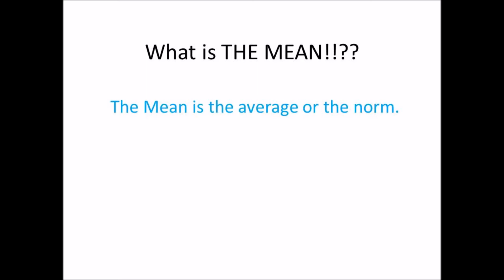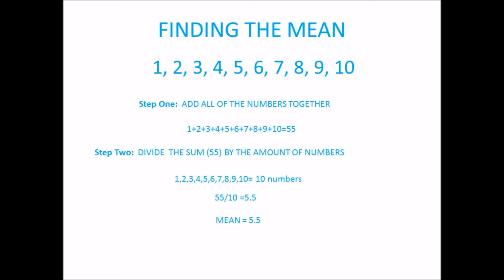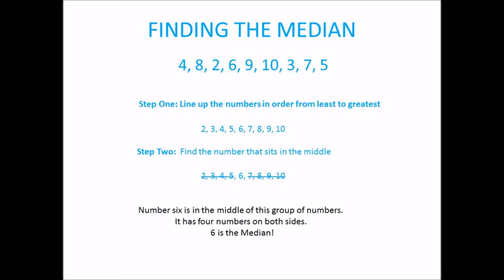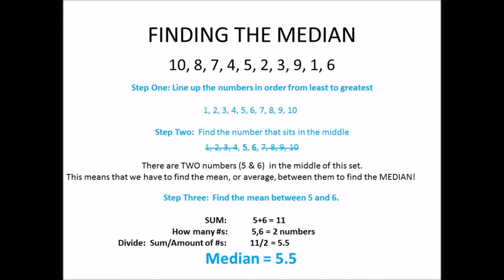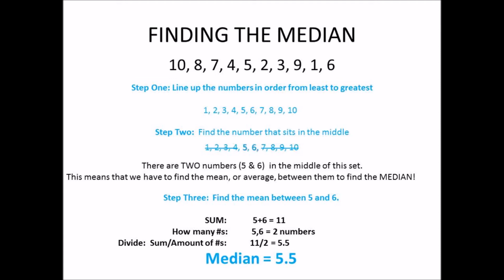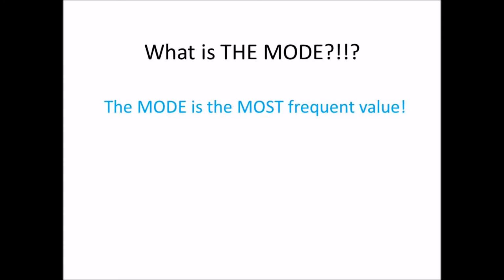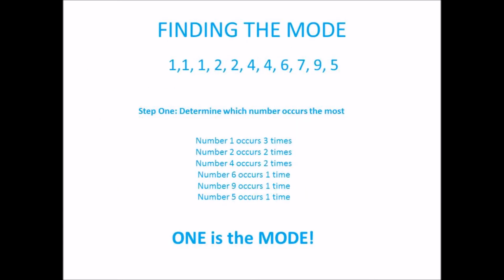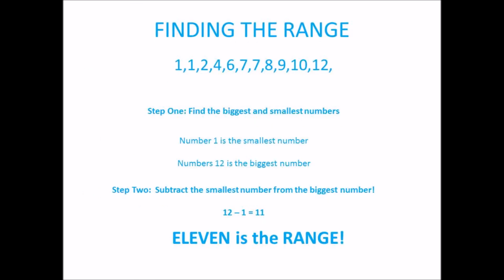MEAN MEDIAN MODE AND RANGE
Charlie Drama presents Charlie's Learning Safari: Mean Median, Mode, and Range.  This is an educational video.